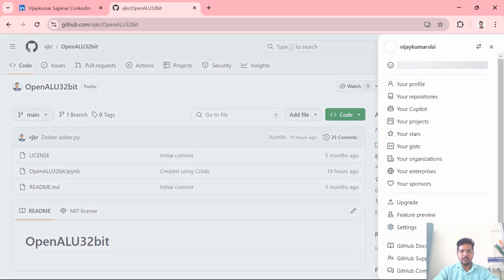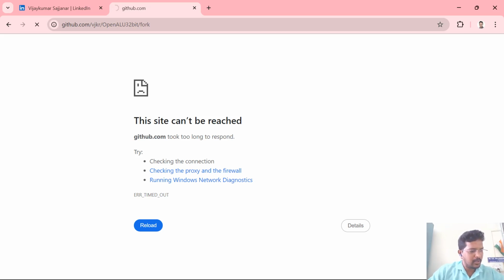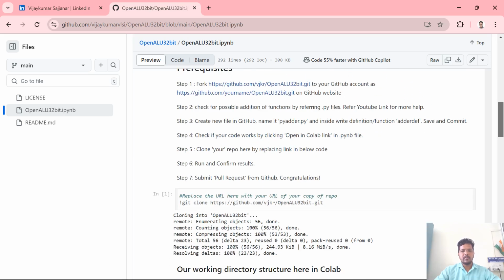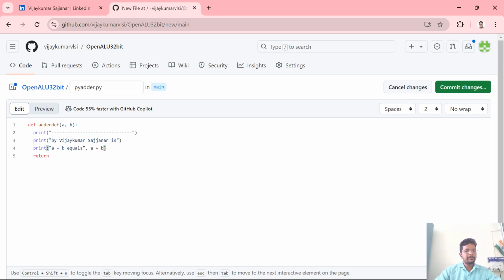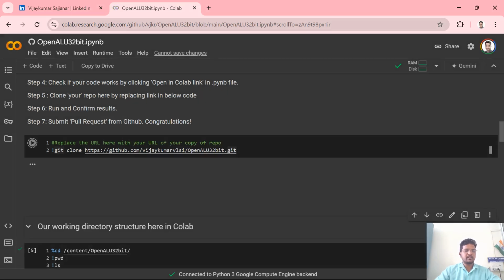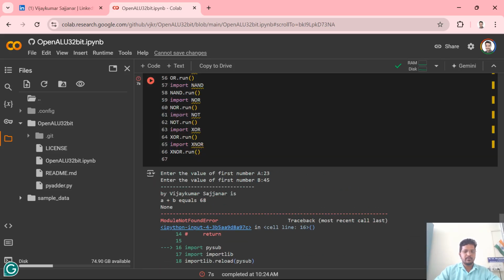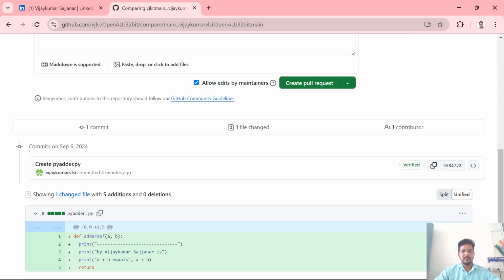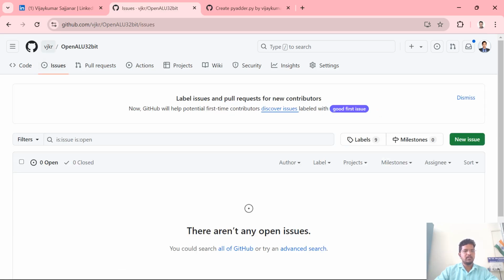First PR on GitHub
📓 The documented procedure can be read in the Python hashtag#Notebook file in the GitHub repo or refer to my hashtag#YouTube video I am eager to merge at least a dozen Pull Requests by the end of this year 2024. ⛅ 🎁 Seasoned coders and Python professionals, Please guide me with your comments and suggestions for future projects.

😍 Congratulations on your first PR. Happy Coding! 😀 😎